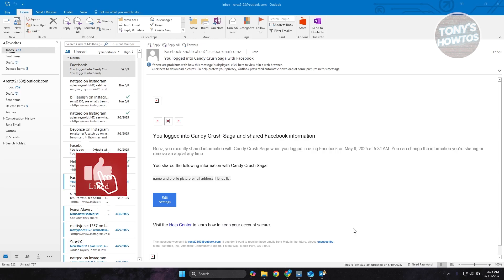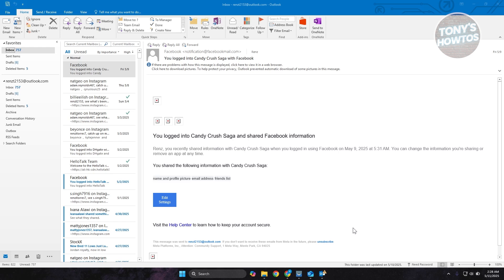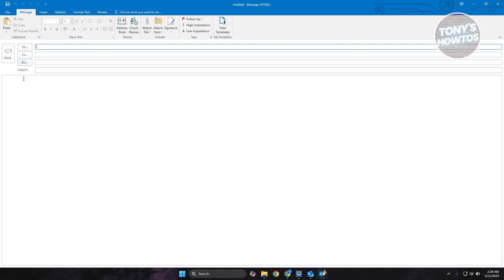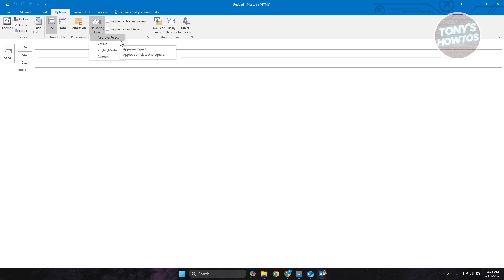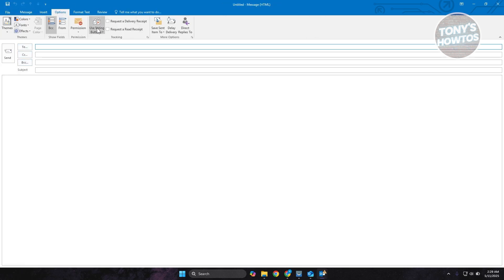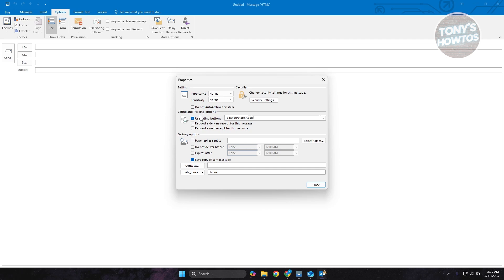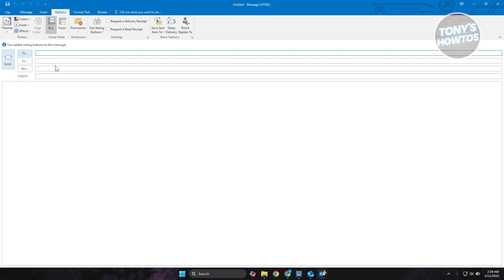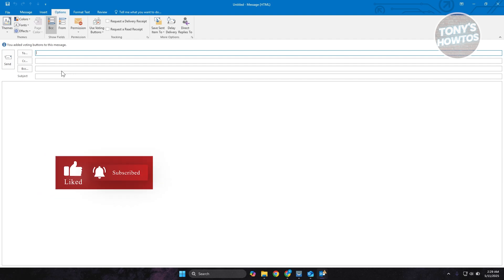How to Add a Voting Button to Outlook Email (2026)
In this video, I show you How to Add a Voting Button to Outlook Email in 2026. The quick and easy tutorial how to add custom voting options in microsoft outlook calendar invite. Do you want to know step by step how to use voting buttons in Outloo in 2026? Yes? Great!